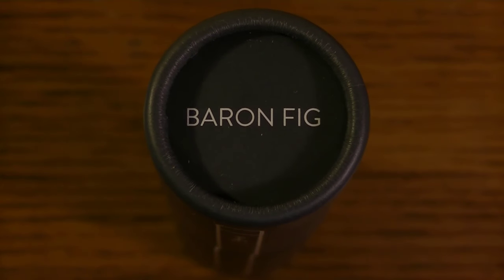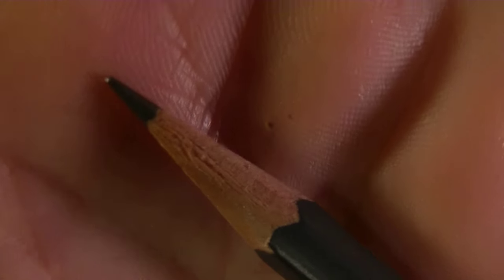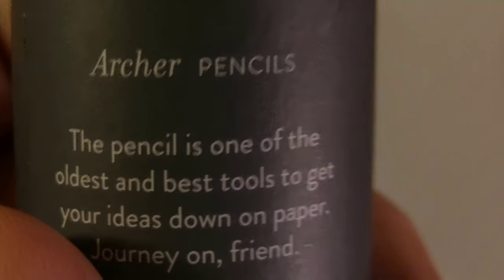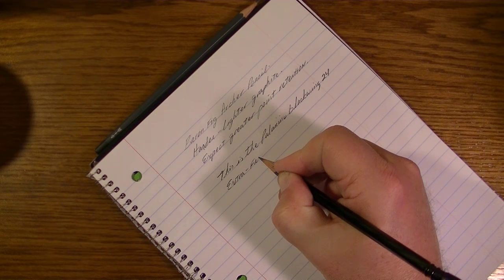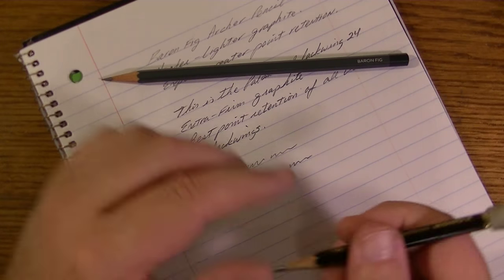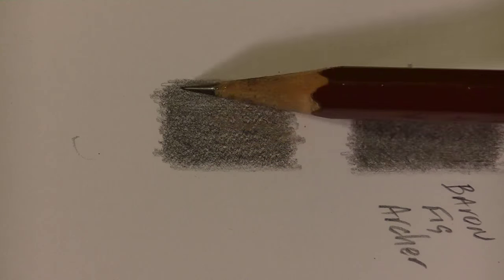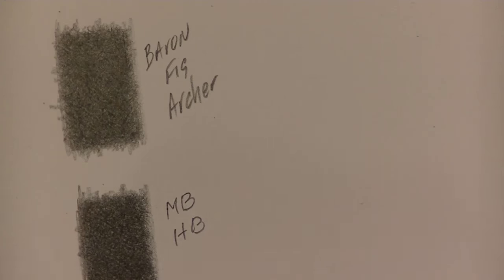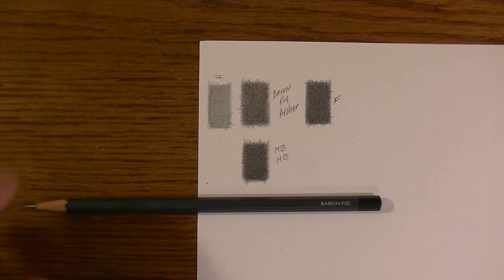REVIEW Baron Fig Archer Pencils | World's Best Pencil search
World's Best Pencil search continues with this review of the Baron Fib Archer pencil.